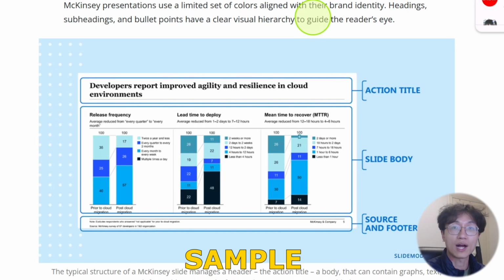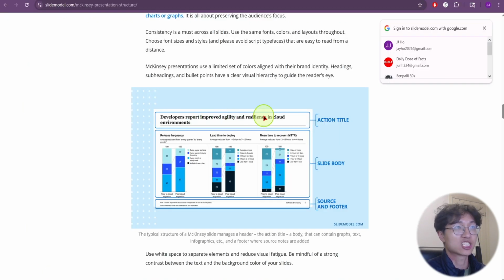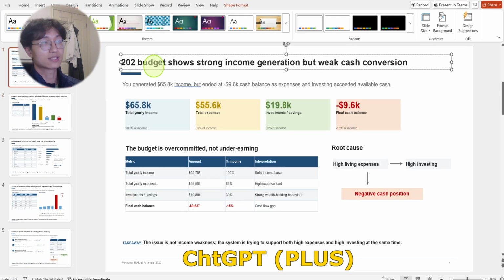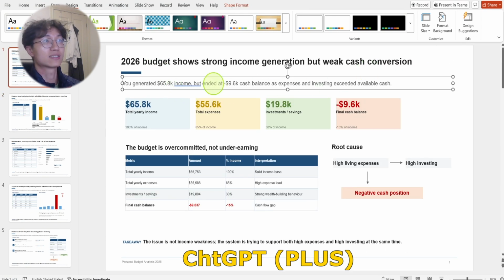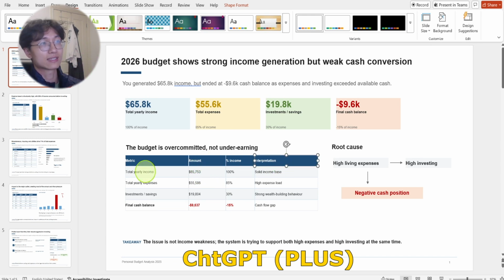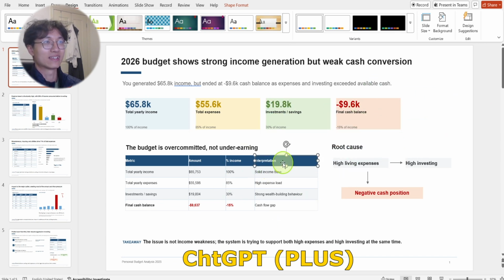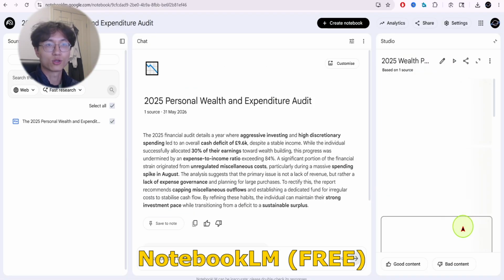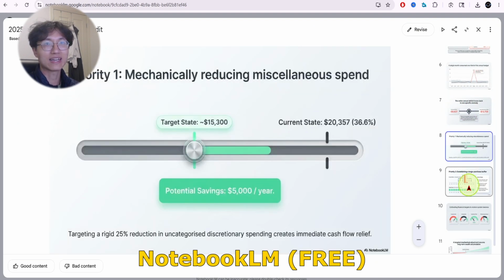ChatGPT Free vs Pro vs Claude vs NotebookLM | Best AI for Slides?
In this video, I break down how different AI tools generate presentation slides and how to replicate a clean, data driven consulting style using tools like NotebookLM, Claude, and Microsoft PowerPoint. I show you the differences between basic AI generated slides, structured McKinsey style presentations, and more advanced visual outputs, while explaining the limitations of free AI slide generation and how to improve formatting, structure, and clarity. If you want to create professional looking AI presentations that are data driven, visually clean, and easy to understand, this tutorial will help you level up your workflow.

(For students)

Timestamp:
Coming soon!